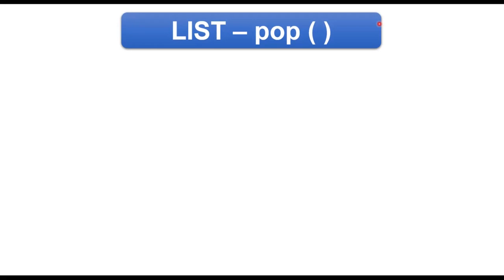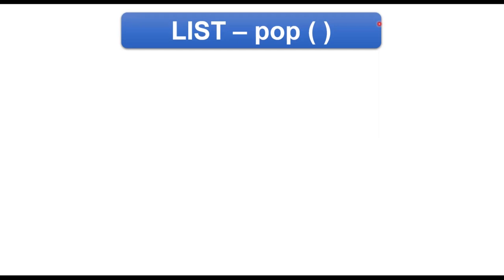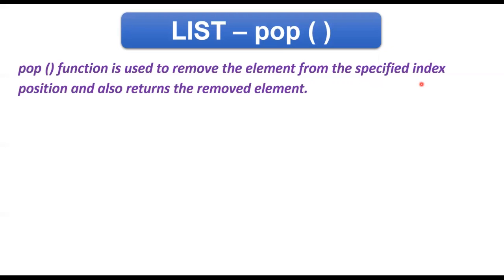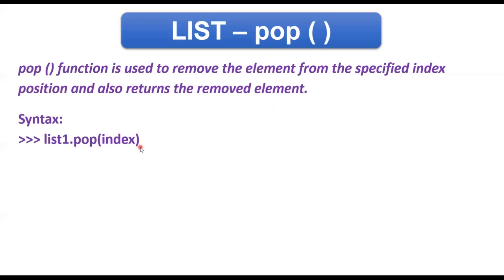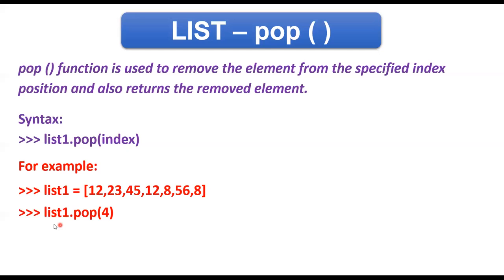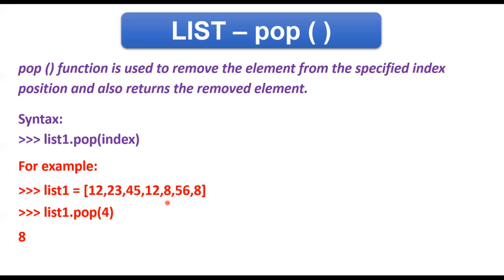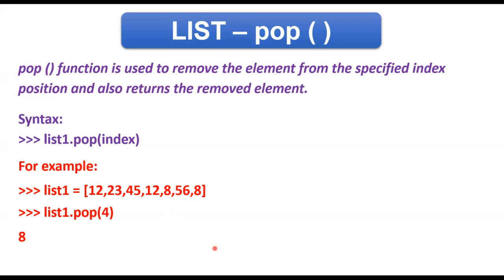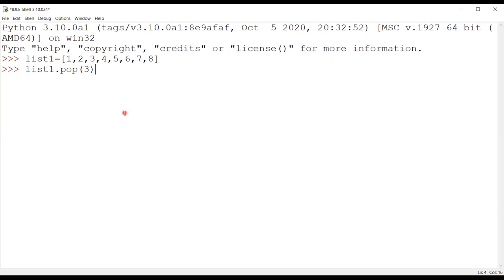Python pop Method | How to Remove & Return Elements from a List | Class 11 & 12 CS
🚀 Learn how to use Python’s pop() method to remove and return elements from a list! This tutorial covers:

✅ How the pop() method works
✅ Removing elements using index values
✅ Difference between pop(), remove(), and del
✅ Handling errors when using pop()

🔗 Watch Now

🔗 Watch Now

▶️ HTML Tutorials
🔗 Watch Now

Join the community and get updates.
Follow Here

Connect Here